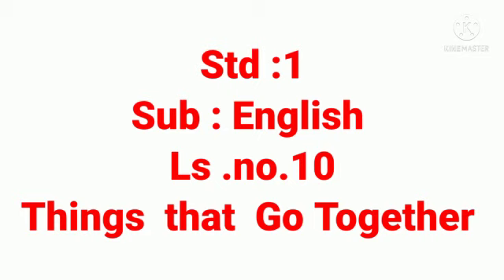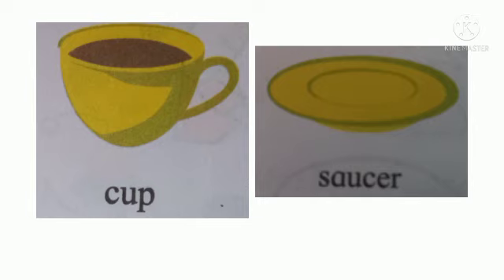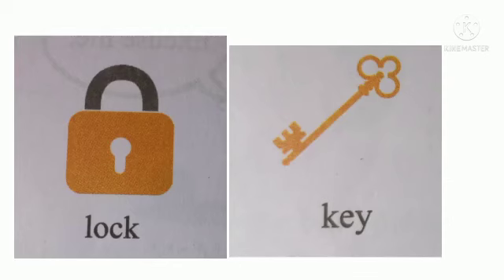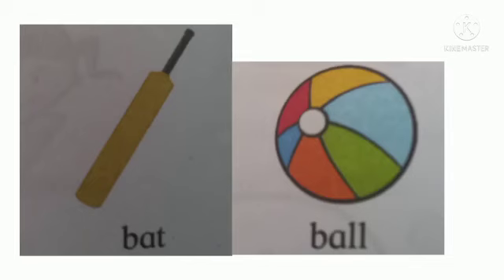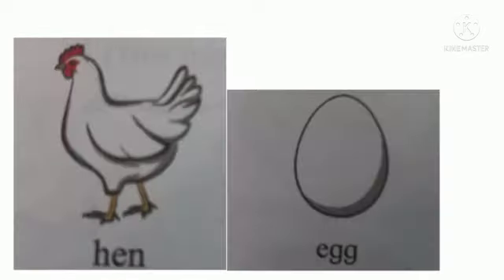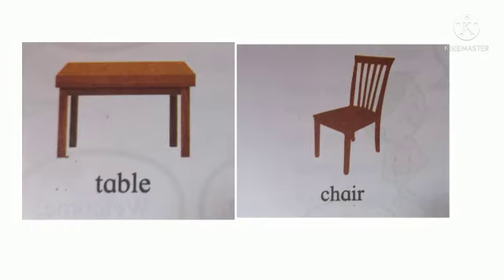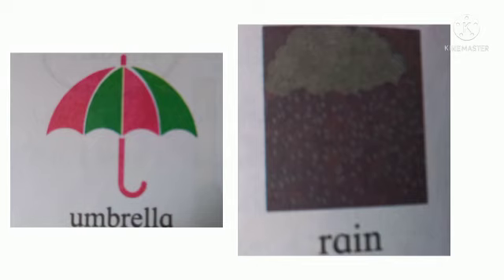Std : 1.Sub : English. Ls.no 10 Things that Go Together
Video On Things that Go Together